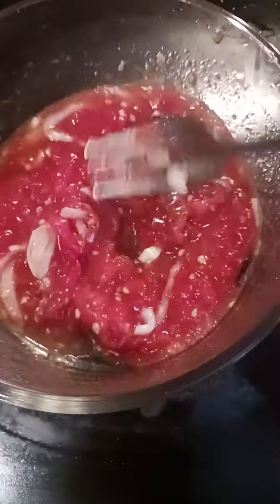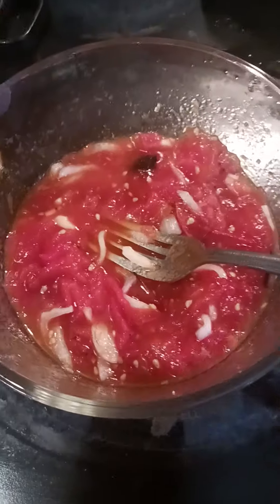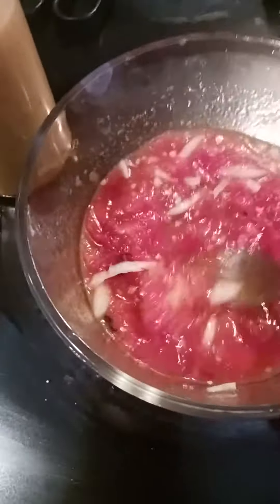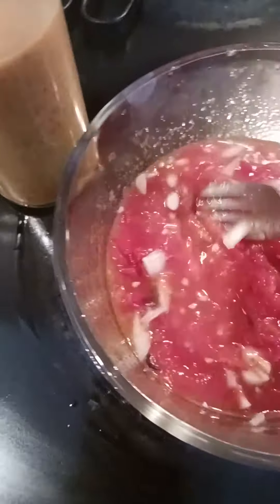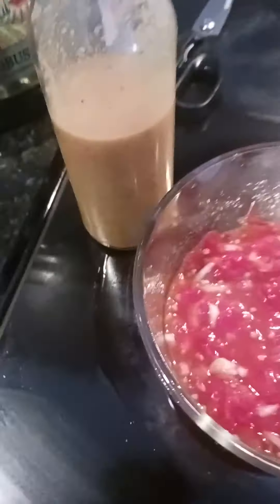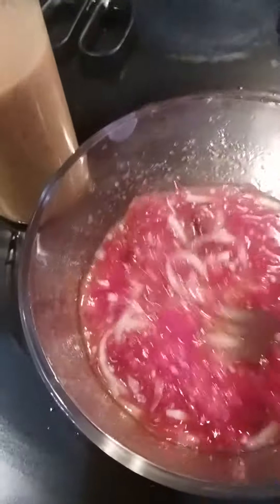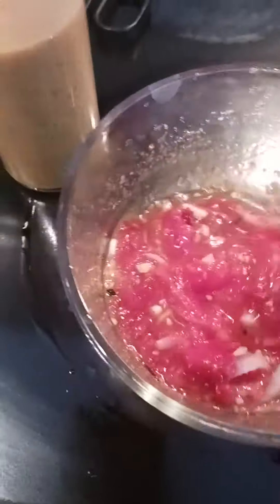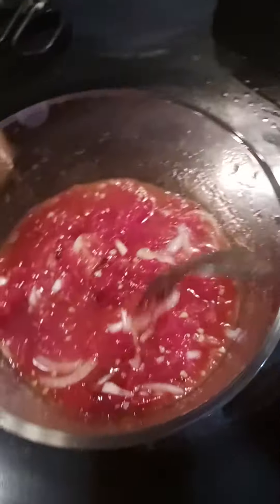healthy choices tomato choka